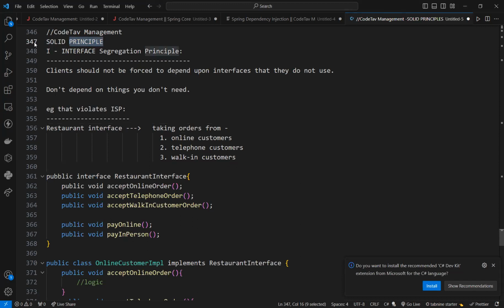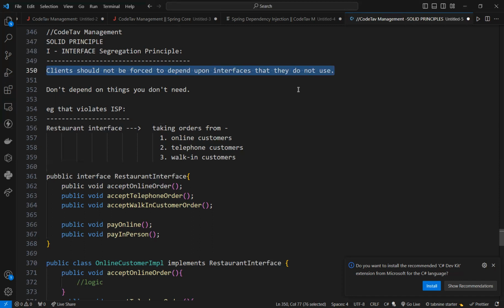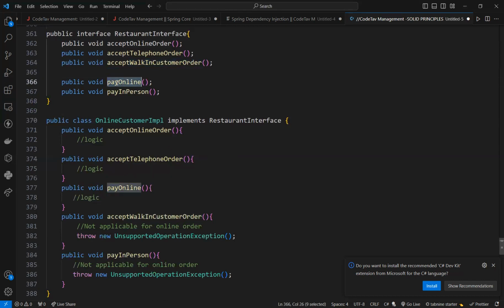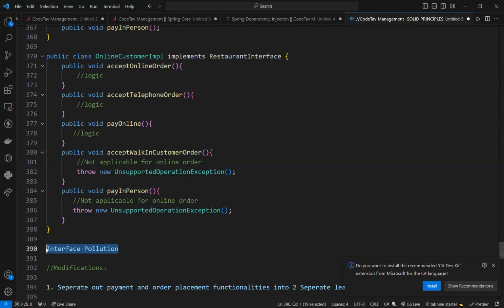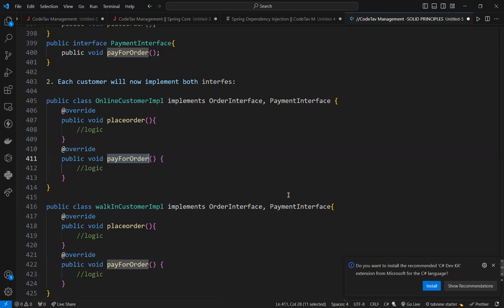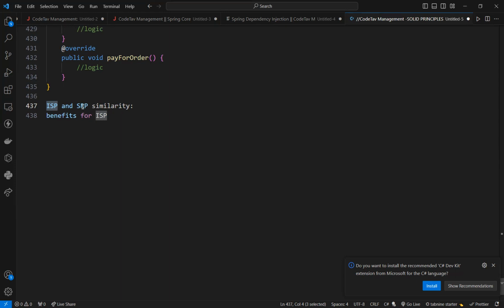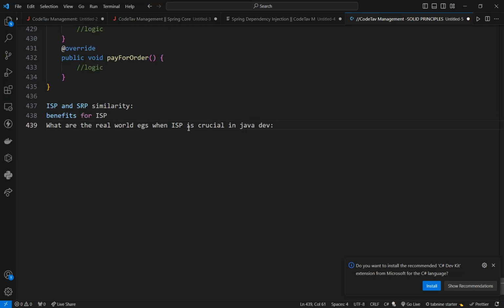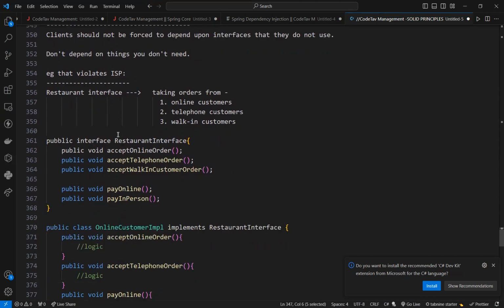Interface Segregation Principle || Solid Principles || CodeTav Management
Topics covered:
What is Interface  Segregation Principle?
What are the violations for Interface  Segregation Principle?
How to modify to follow Interface  Segregation Principle?
Benefits for Interface  Segregation Principle?